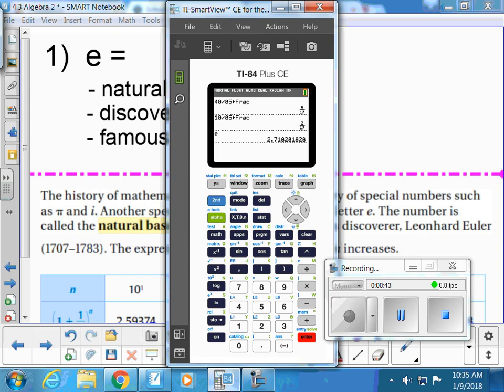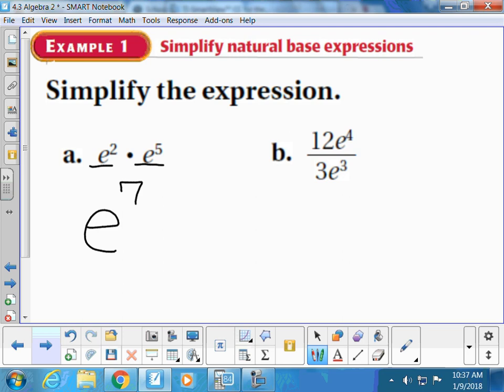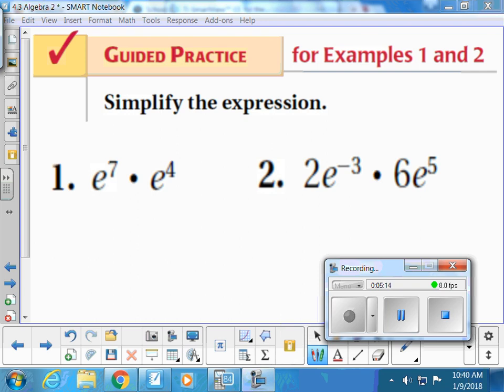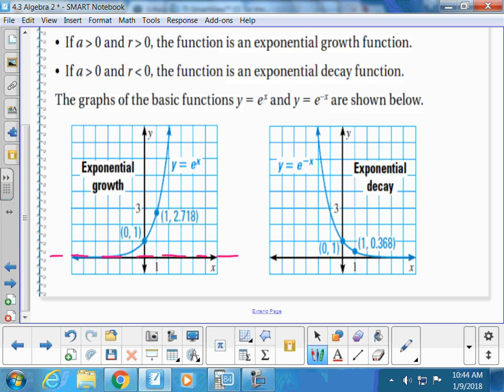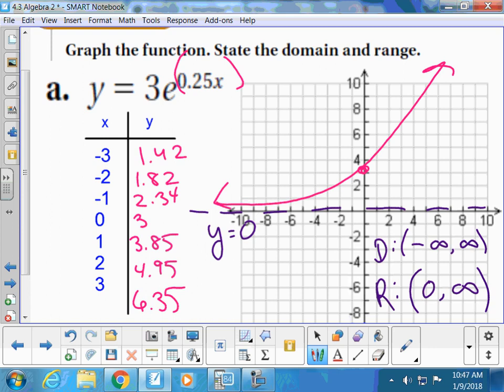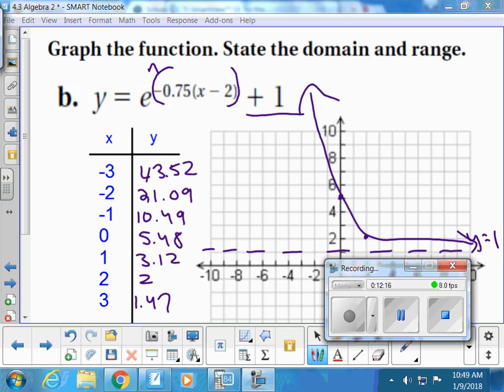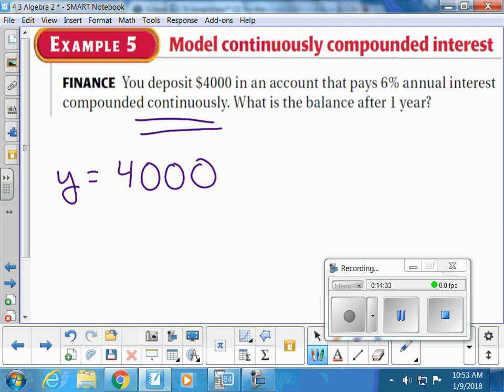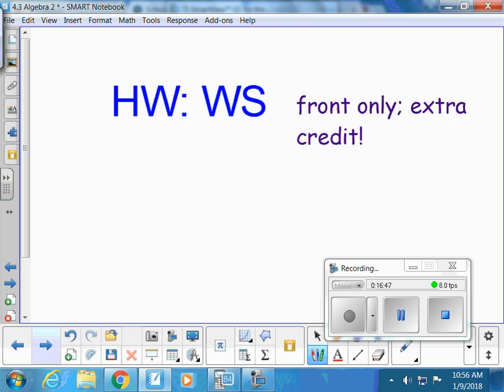4.3 Algebra 2